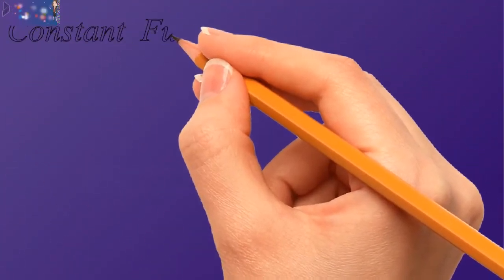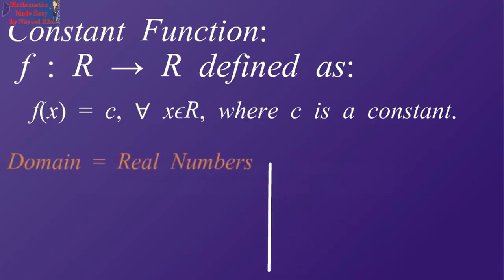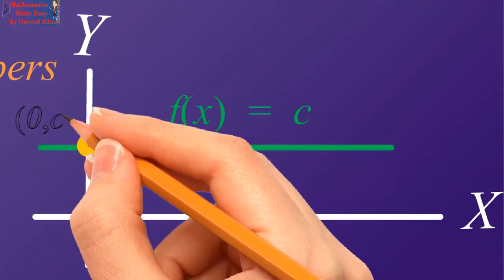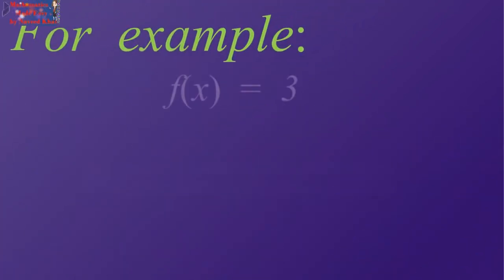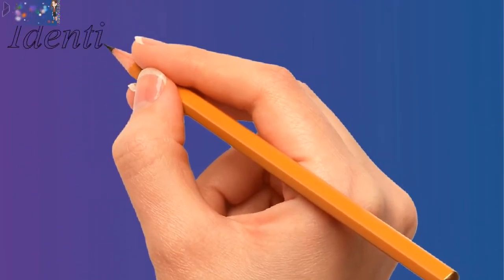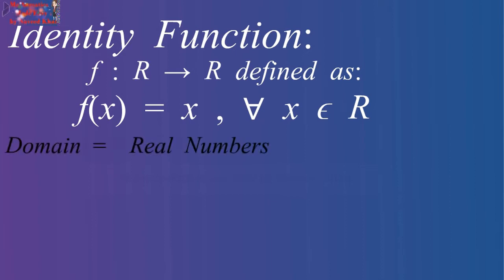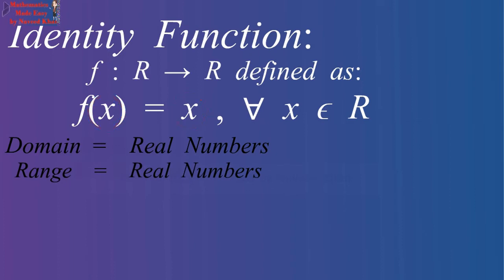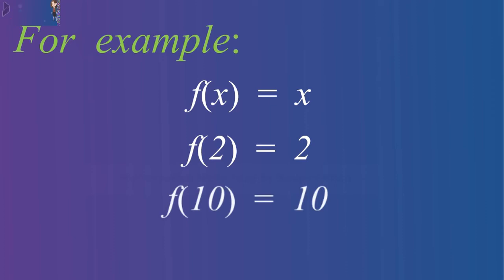Constant function| identity function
the video is about constant function and identity function.